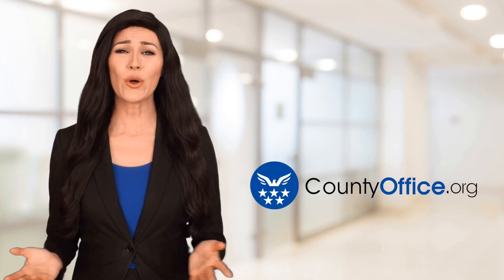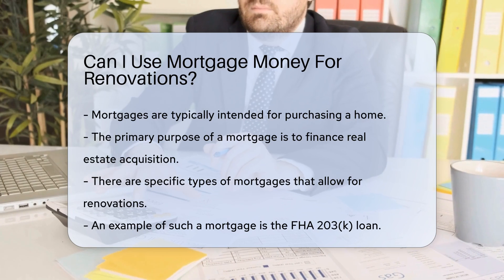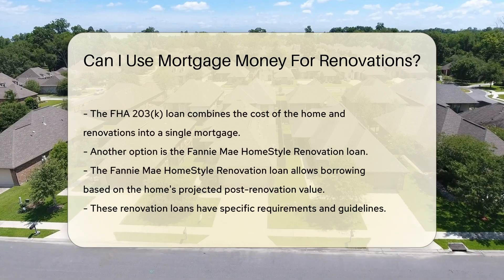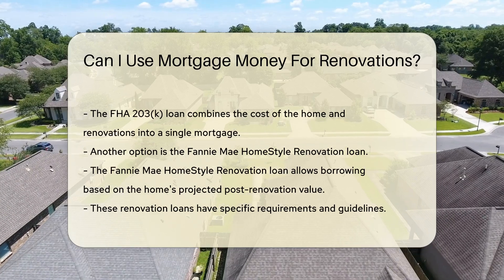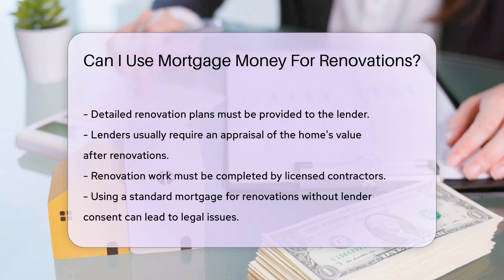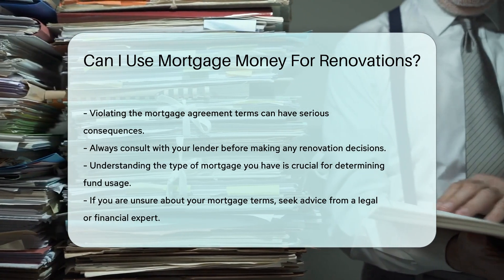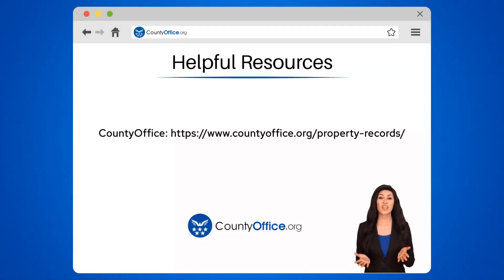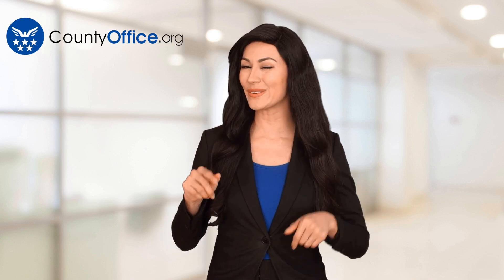Can I Use Mortgage Money For Renovations? - CountyOffice.org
Can I Use Mortgage Money For Renovations? Have you ever considered using mortgage funds for home renovations? In this insightful video, we delve into the possibilities and limitations surrounding this topic. Learn about specialized mortgage options like the FHA 203(k) loan and the Fannie Mae HomeStyle Renovation loan that cater to homebuyers looking to finance both the purchase and renovation of a property in a single mortgage. Discover the essential requirements, including detailed renovation plans, appraisals, and licensed contractors needed to ensure a smooth renovation process within the mortgage framework.

Always consult your lender before embarking on any renovation projects to stay compliant and informed. Understanding your mortgage type is key to determining its flexibility for renovations, so seek guidance from legal or financial experts if needed.